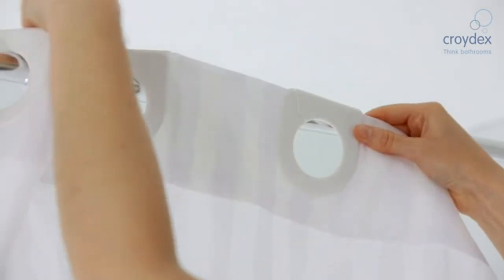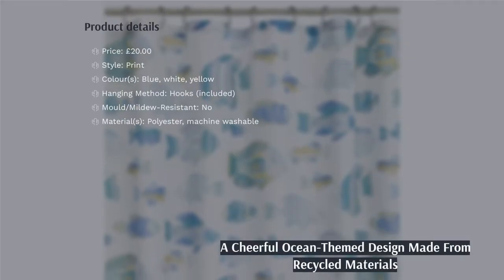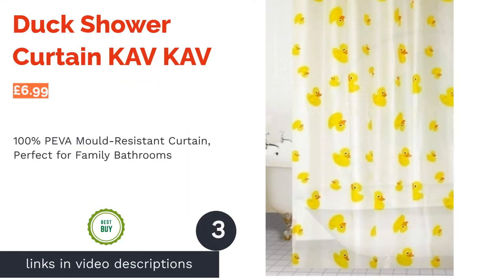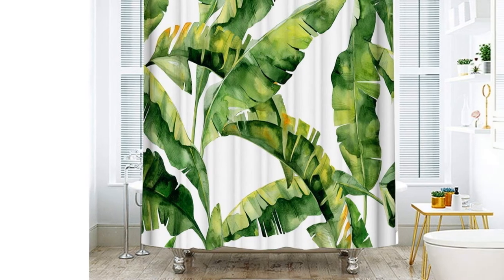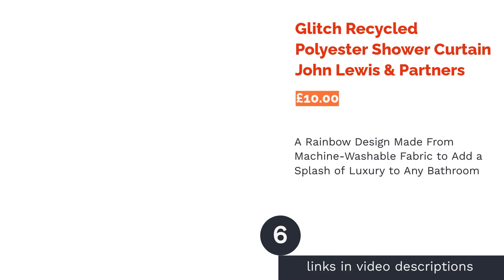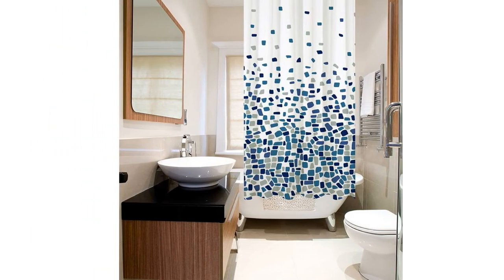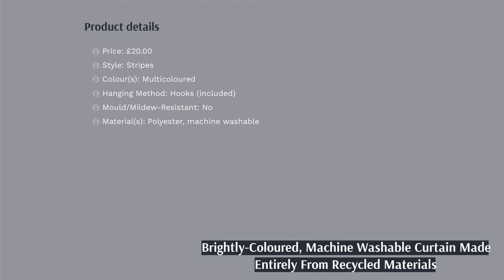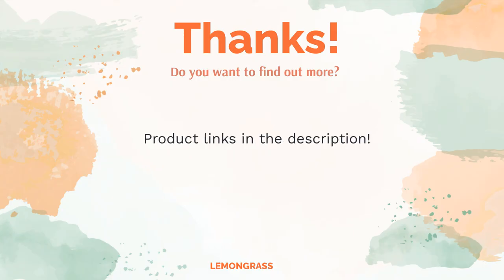🌵 10 Best Shower Curtains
00:00 Introduction
00:57 #1 - Fish Recycled Polyester Shower Curtain John Lewis & Partners (£20.00)

01:40 #2 - Hookless Shower Curtain Croydex (£18.00)
02:15 #3 - Duck Shower Curtain KAV KAV (£6.99)
02:56 #4 - Lemon Shower Curtain Litthing (£14.59)
03:37 #5 - Textured Slub Shower Curtain, Extra Long John Lewis & Partners (£30.00)

04:14 #6 - Glitch Recycled Polyester Shower Curtain John Lewis & Partners (£10.00)

04:57 #7 - Mosaic Patterned Shower Curtain ANSIO (£8.49)
05:39 #8 - Happy Bear is Bathing Shower Curtains Set SATOHA (£22.99)
06:16 #9 - Stripe Recycled Polyester Shower Curtain John Lewis & Partners (£20.00)

06:59 #10 - Leaf Shower Curtain Habitat (£5.00)

07:34 Ending

Long gone are the days of basic white shower curtains. With the vast range on offer today, you'd be silly not to at least take a look at your options! From funny designs that'll make you smile every bleary-eyed morning to stylish fabrics that'll rejuvenate a dull bathroom, there are a million and one ways to style your curtain rail.
But, seeing as wading through the options can be a formidable task, we've written this guide packed with lots of handy tips. We've also included a list of our ten favourites to buy in the UK from online stores such as Amazon, John Lewis and Argos. You'll find everything from extra long curtains, ones with hooks as well as hookless designs, luxury waterproof styles and curtains in every colour from yellow, to green, to blue. Let's dive in!